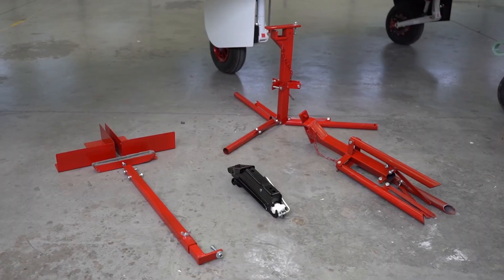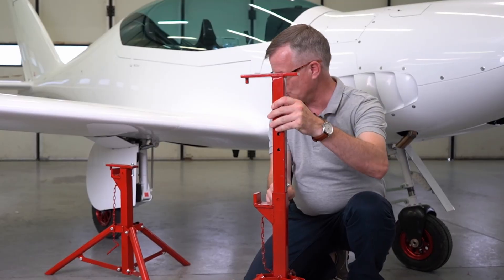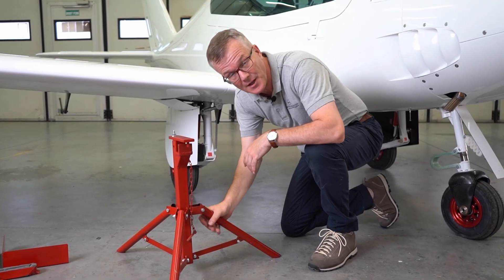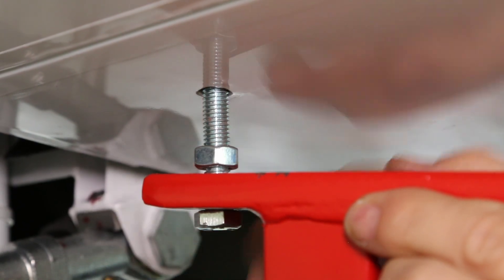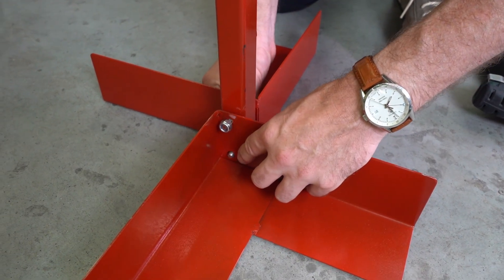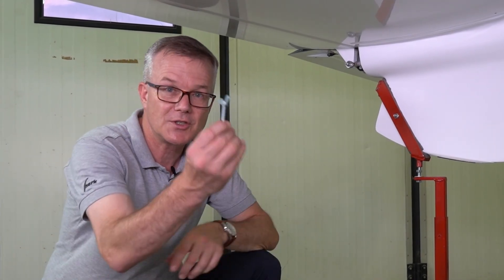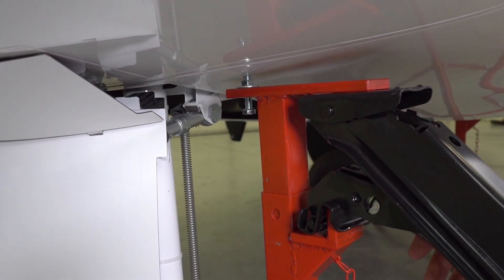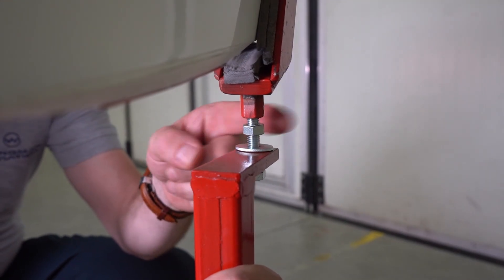Lifting the Shark aircraft on jack stands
Welcome to the third of our instructional videos about how to use the Shark!

In this guide, we'll walk you through the steps to using the jack stands supplied with the aircraft for maintenance.